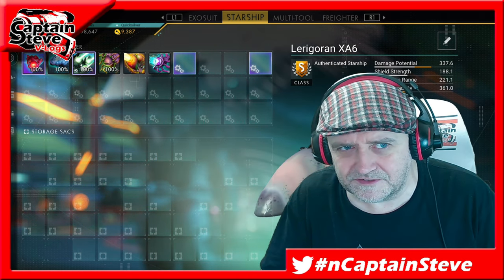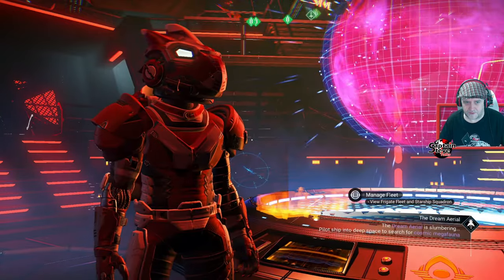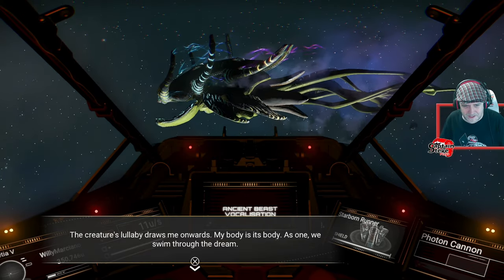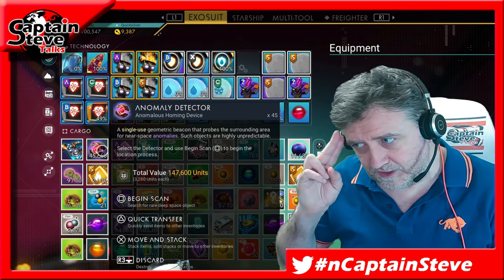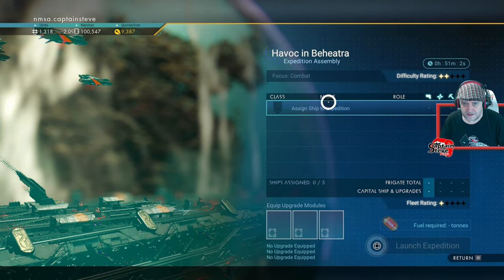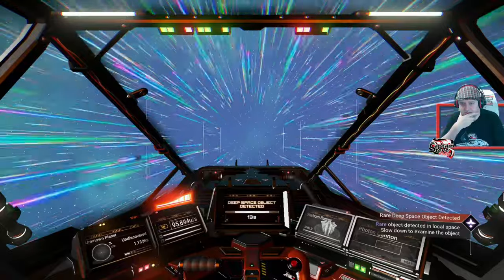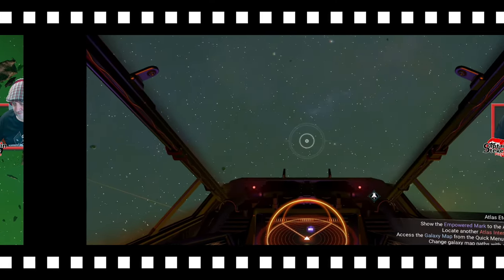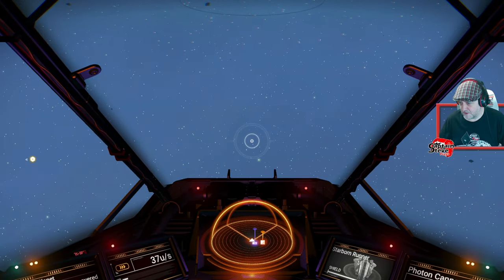No Man's Sky How To Get Living Frigates - Captain Steve Plays